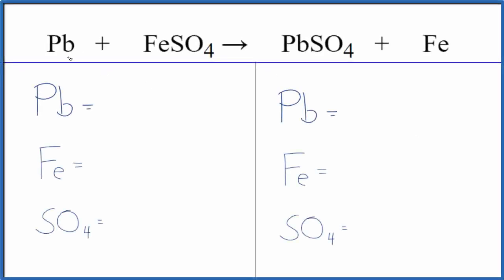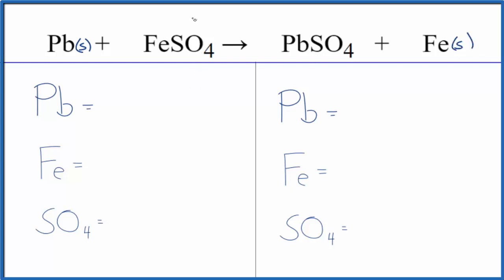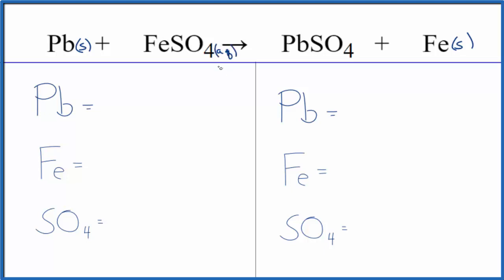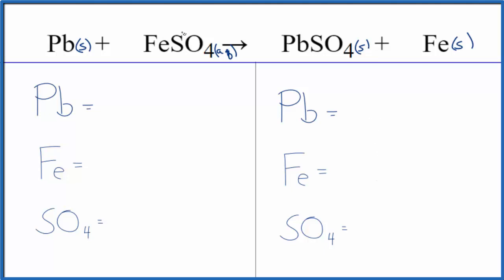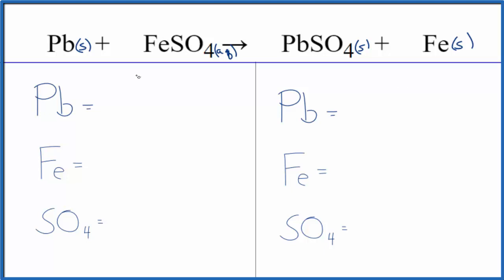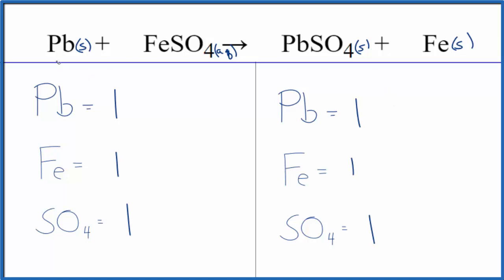How to Balance Pb + FeSO4 = PbSO4 + Fe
In this video we'll balance the equation Pb + FeSO4 = PbSO4 + Fe and provide the correct coefficients for each compound.

To balance Pb + FeSO4 = PbSO4 + Fe you'll need to be sure to count all of atoms on each side of the chemical equation.

Once you know how many of each type of atom you can only change the coefficients (the numbers in front of atoms or compounds) to balance the equation for Lead + Iron (II) sulfate.